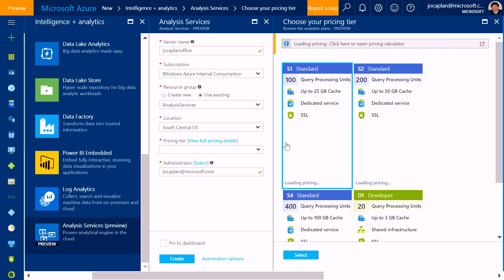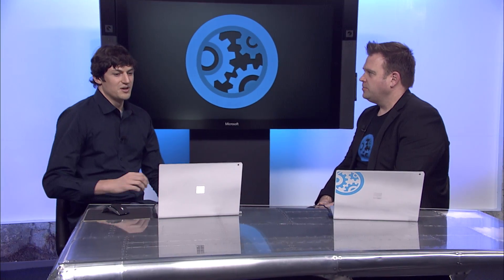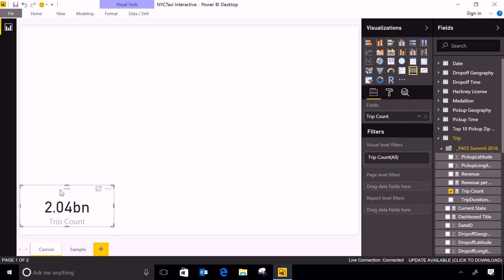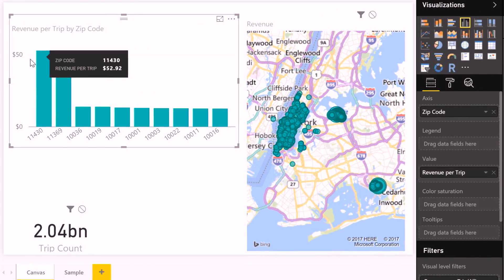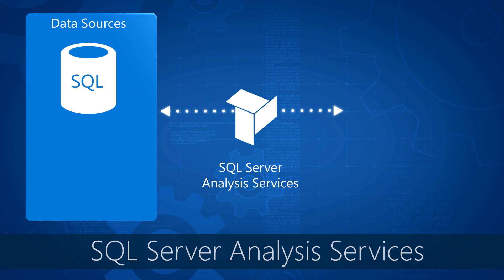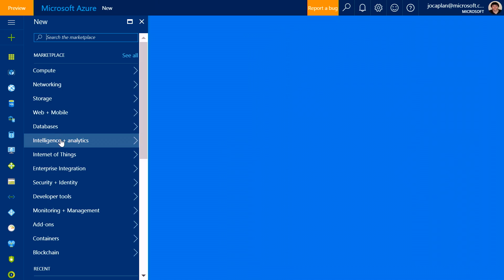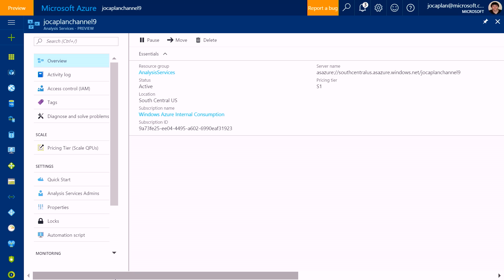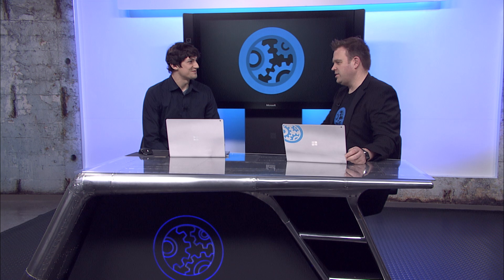An introduction to Azure Analysis Services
Azure Analysis Services is a proven analytics engine that connects and analyzes disparate data sources whether on-premises or in the cloud without having to manage your own infrastructure. Josh Caplan & Jeremy Chapman show you how you can gain insights from your data using analysis services semantic model, the speed of in-memory processing and querying of your enterprise data sets and migrating your on-premises data models to the cloud.